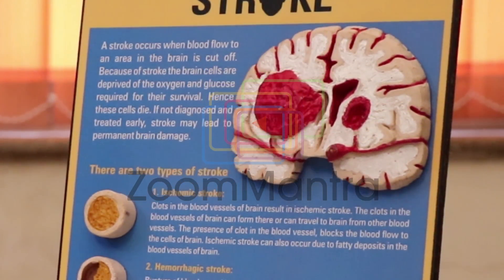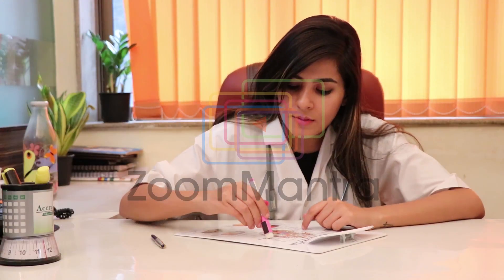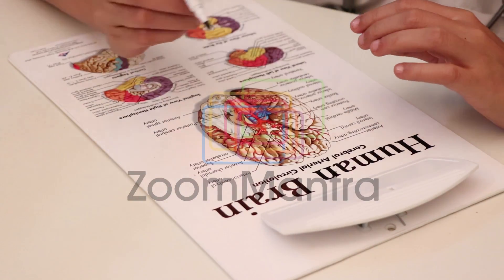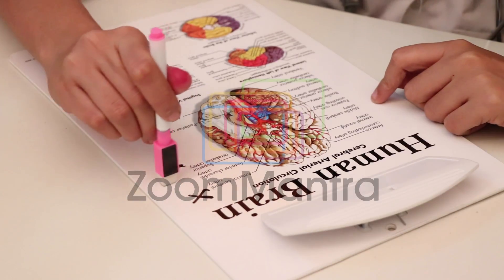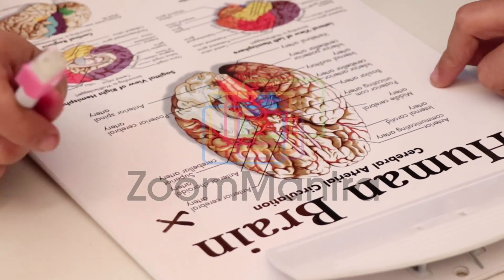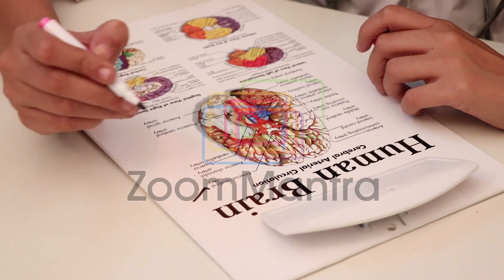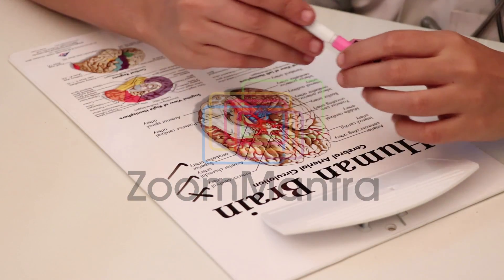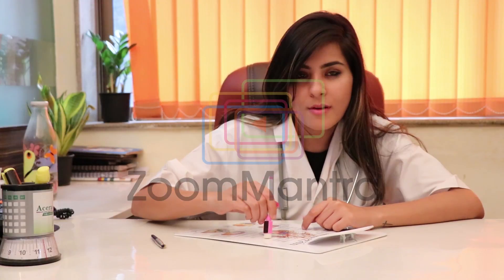13 Patient Explanation book